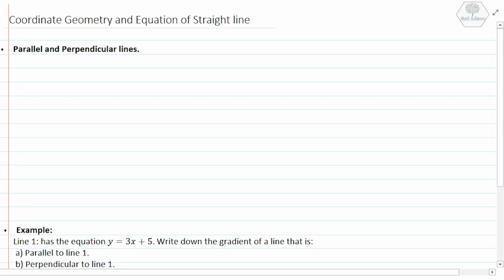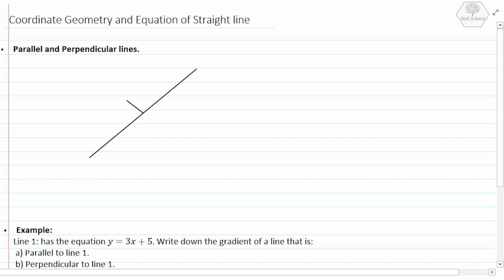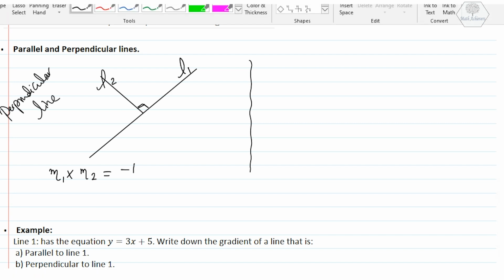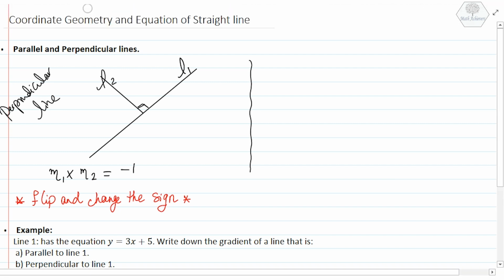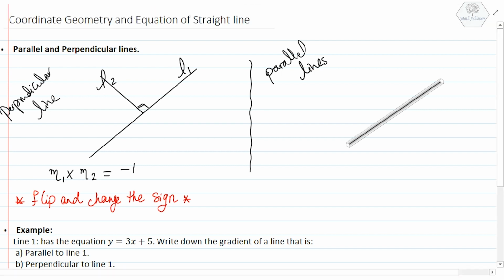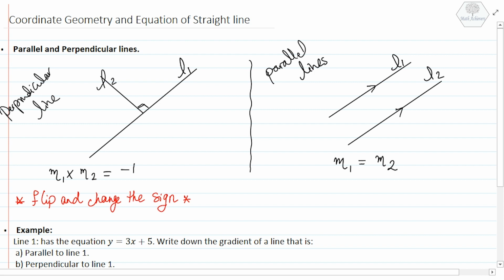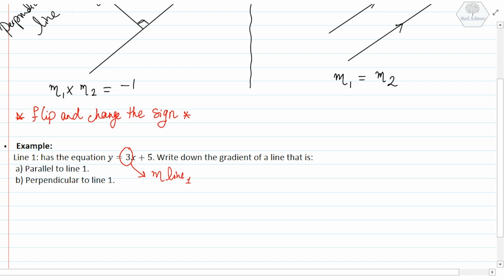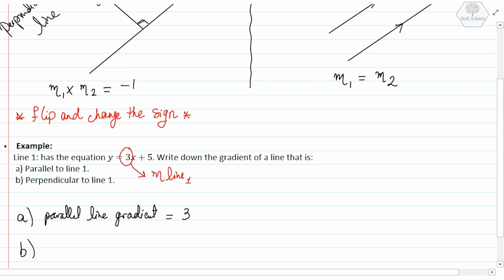3.5 Coordinate Geometry and Equation of Straight line | Parallel and perpendicular lines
📘 IB Math – 3.5 Parallel and Perpendicular Lines | Gradient Rules + IB Exam Questions + GDC Tips

In this video, we break down how to recognize and work with parallel and perpendicular lines in IB DP Math Applications and Interpretations SL — part of Topic 3: Coordinate Geometry.

✅ You’ll learn:

How to identify parallel lines using gradients

How to find perpendicular lines using the negative reciprocal rule

How to apply these concepts to IB Questionbank problems

When to use your GDC for visual confirmation and quick graphing

Tricks to avoid common exam mistakes and catch gradient traps

I’m Yazan Tadros — an IB Math Examiner and one of the most respected private IB Math tutors in Amman, Jordan.

IB DP Math Internal Assessment (topic ideas, structure help, and detailed review)
🔹 My students consistently hit top scores, many reaching a 7 in their final exams

🎯 Unlock Your 7 in IB Math – with the guidance of someone who marks the real IB exams.